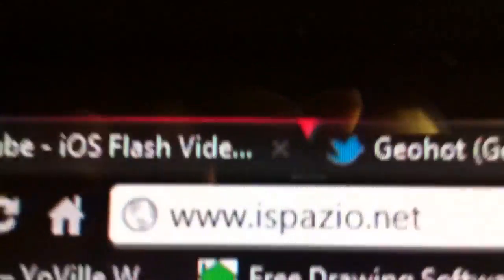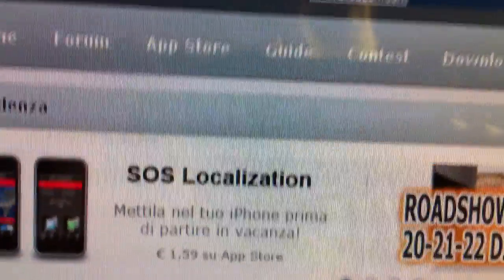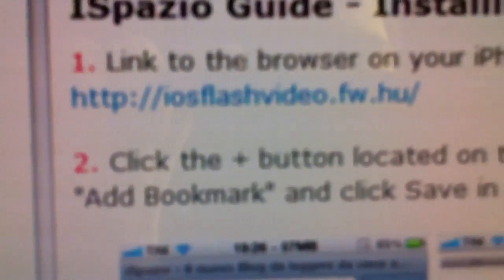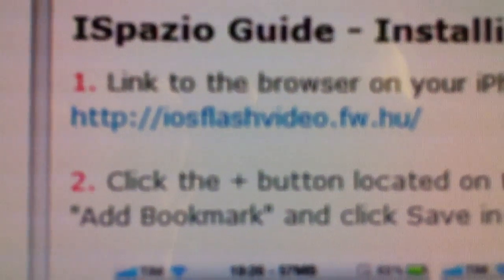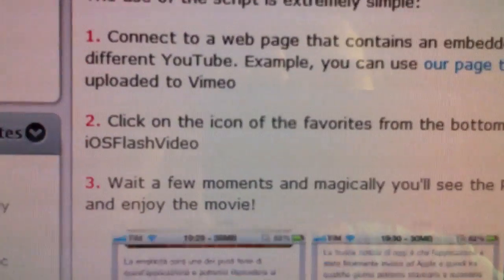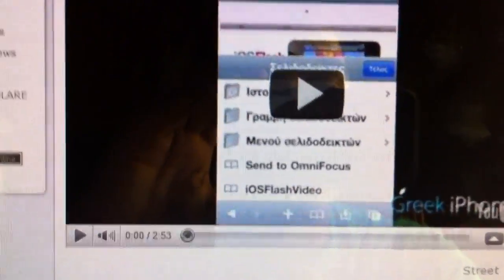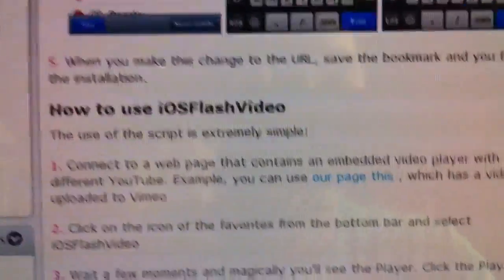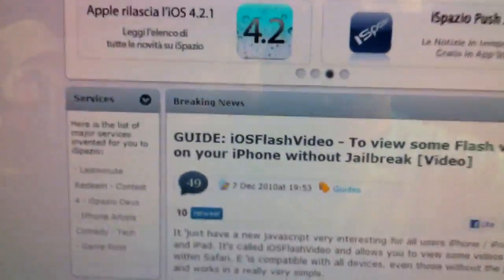GUIDE: iOSFlashVideo - To view some Flash videos on your iPhone without Jailbreak [Video]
GUIDE iOSFlashVideo - To view some Flash videos on your iPhone without Jailbreak Video fast and easy...doesnt work on all sites